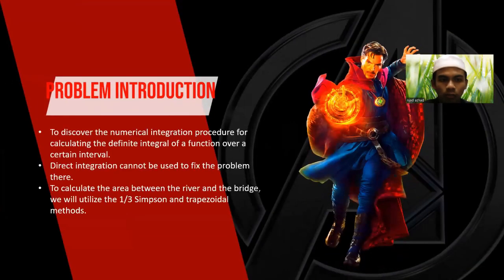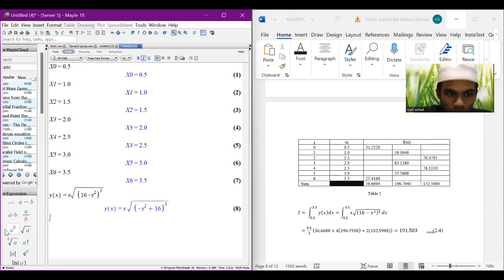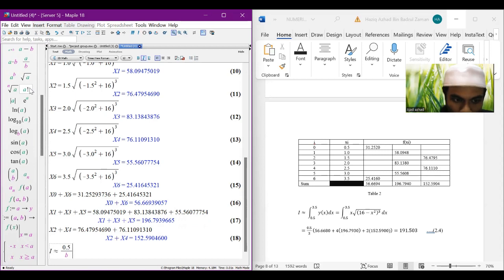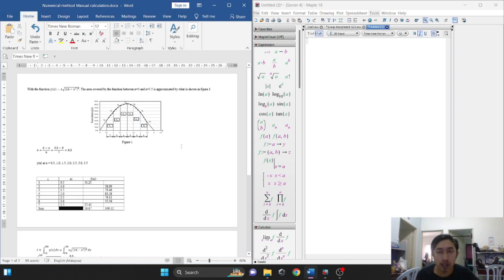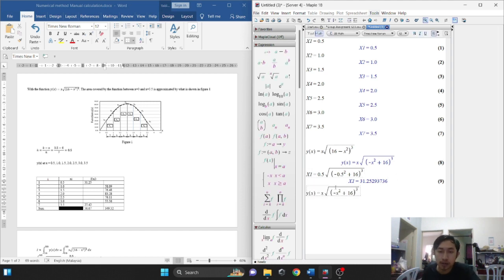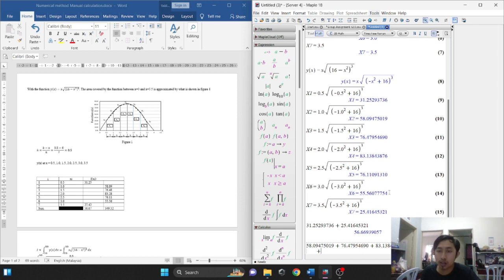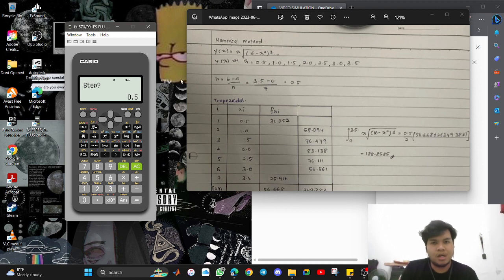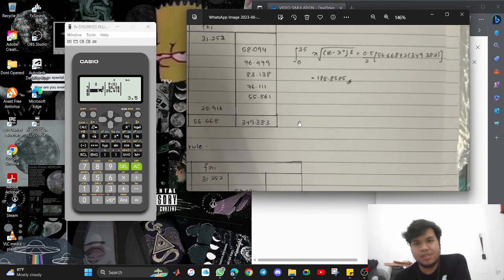Group Presentation (NUMERICAL METHOD) - GROUP 10